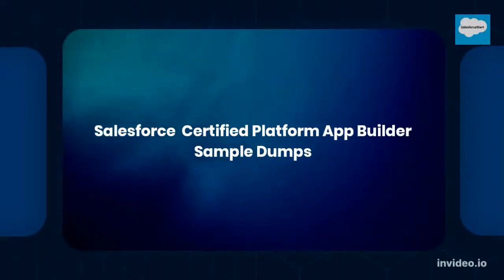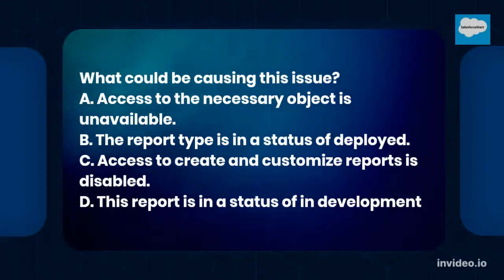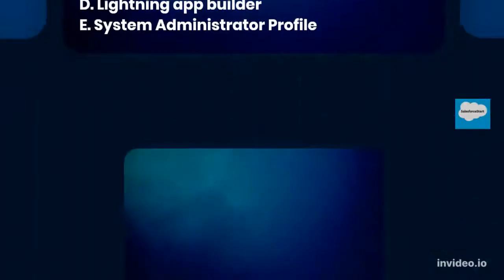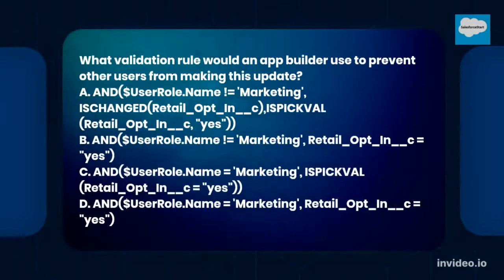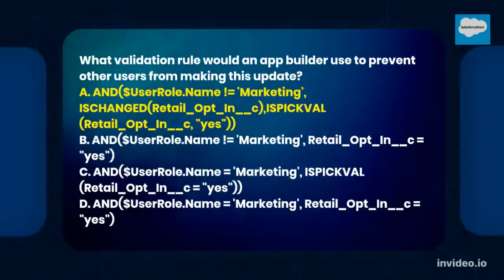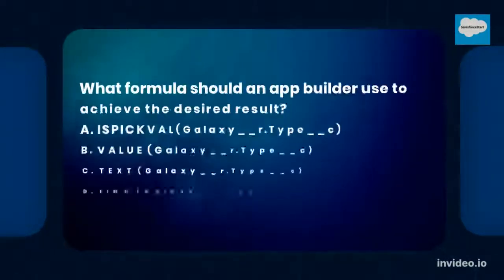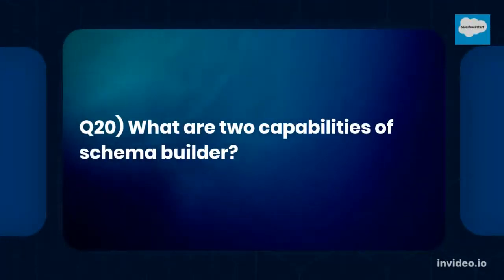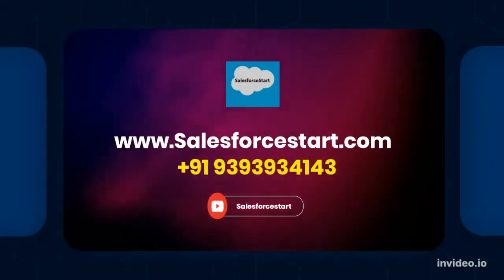Salesforce platform app builder dumps part4